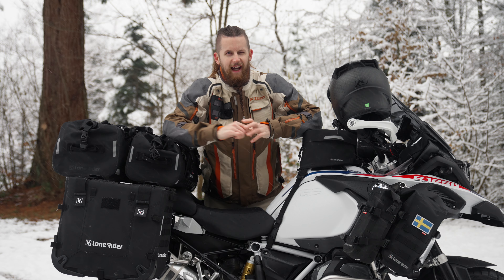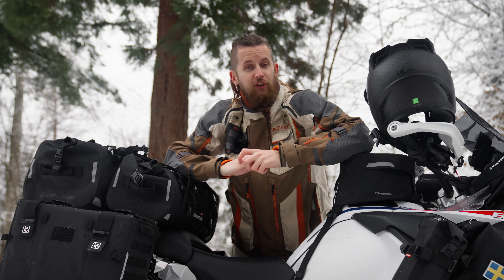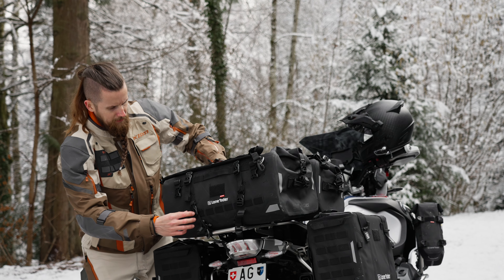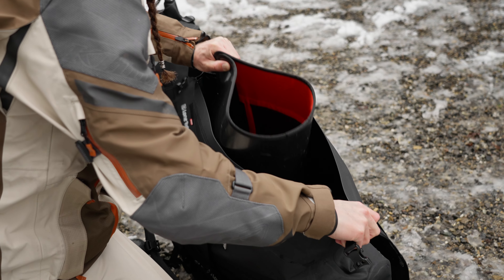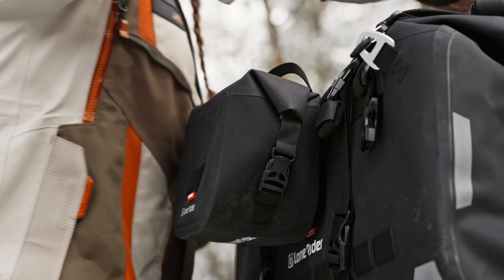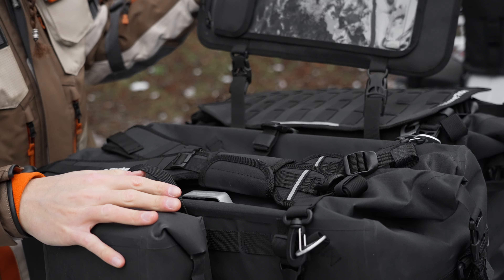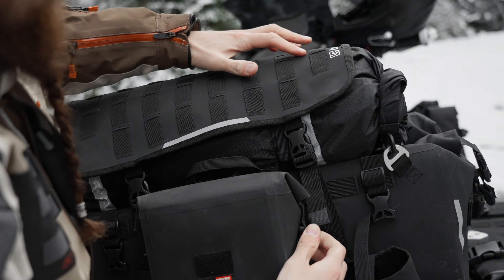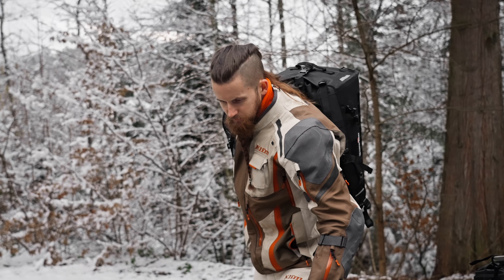We're giving away 3 OVERLANDER Combos! 😱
❌❌❌  THIS SWEEPSTAKE HAS CLOSED  ❌❌❌

On Monday the 30th of January we announced the 3 winners on our Facebook and Instagram channels.

Products visible in this video:

// MOTO LUGGAGE //

// MOTOARMOR //